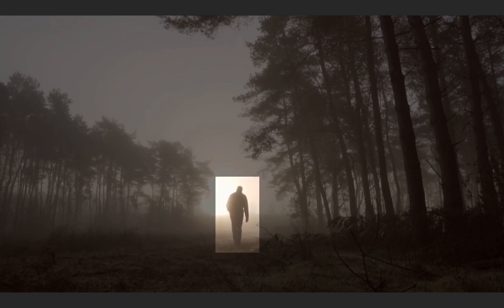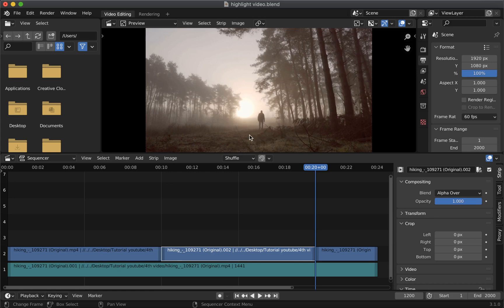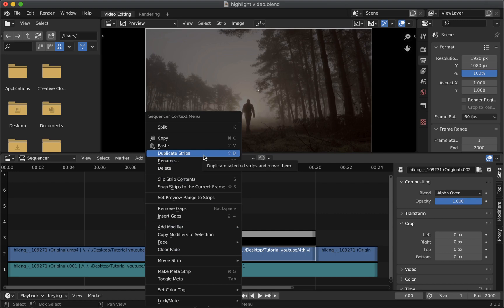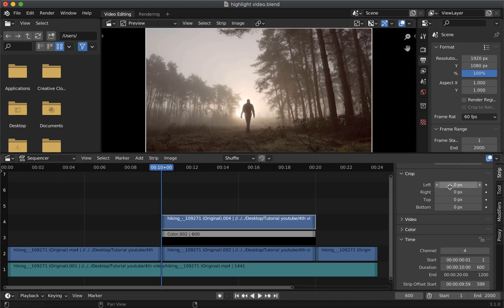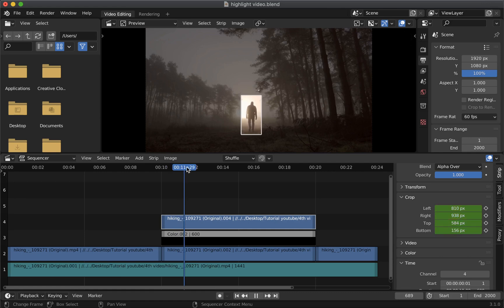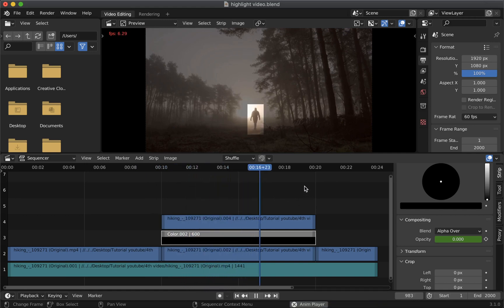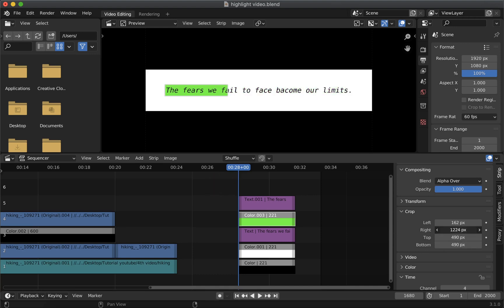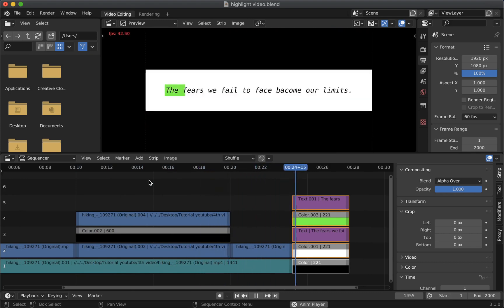Highlight any object in your video using Blender video editing | Blender 3.1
In this video we will learn how to Highlight a Clip or any Text in a video using Blender 3.1.

You will usually highlight some object in your video if you want your audience to have special focus on that or when it's the central topic at a certain timeframe, and we'll also highlight Text, Text in a video can be useful in certain situation when audio can't be of much help, or to make text appear readable and beautiful or to just use it as caption to sync with your audio etc.
So in this video we will learn how to do these using the Video editing tool in Blender.

🌟Chapters🌟
- (00:00) Intro
- (00:07) Highlight video clip
- (04:14) Highlight Text
- (05:54) End Result

Macbook Pro
USB-C Hub for macbook
Windows Laptop

Tags 🏷:
video editing in Blender
how to edit videos in blender
using blender for video editing`
Blender as a Video Editor
edit videos in blender